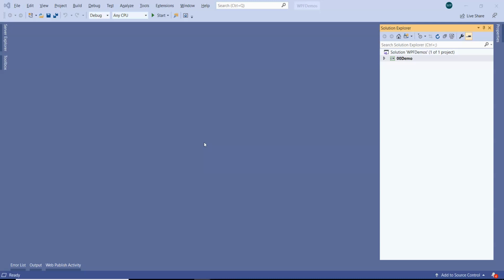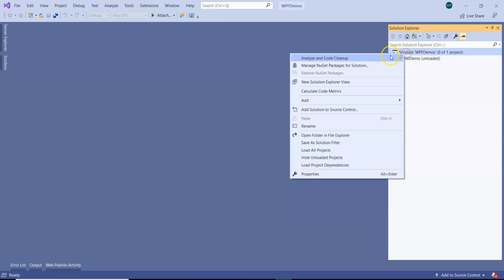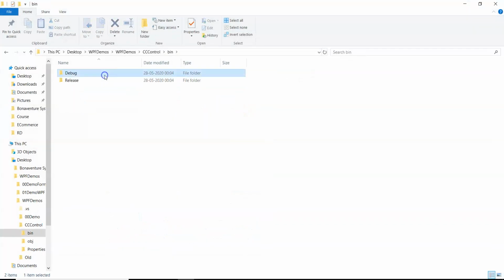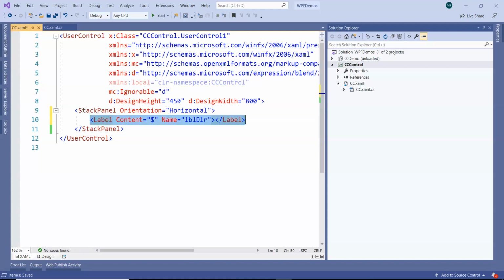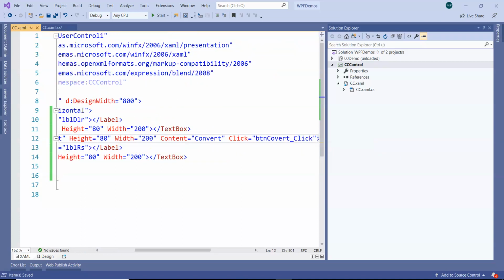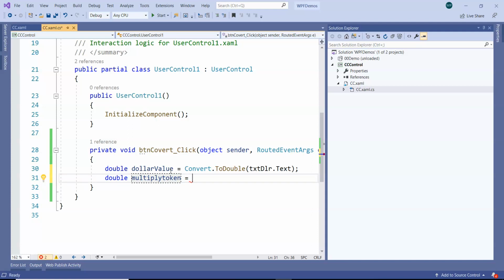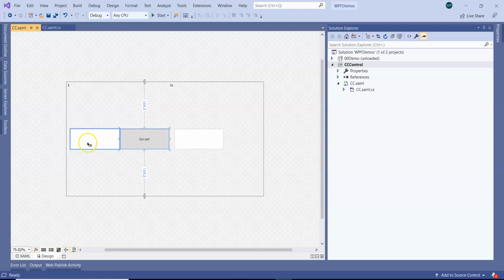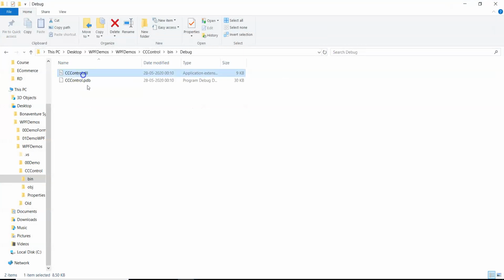26.Learn WPF in small Steps: Creating User Control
In this video, we will understand  how to create a user control in WPF